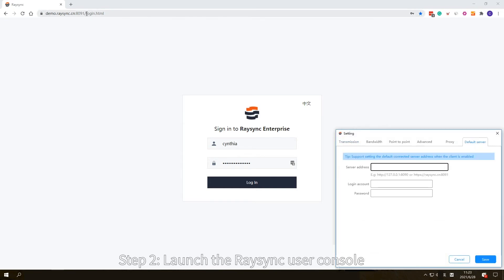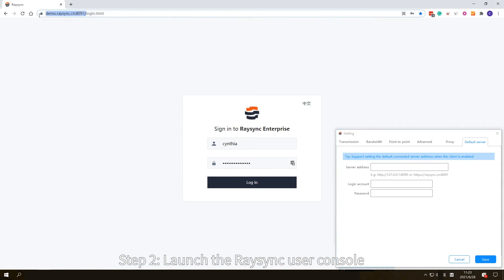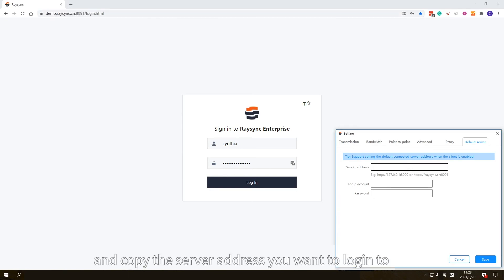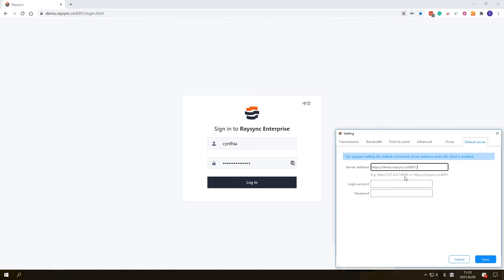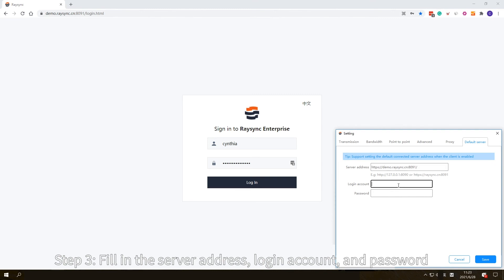Raysync User Guide - How to configure default server?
This video shows you how to configure the default server via Raysync Client.